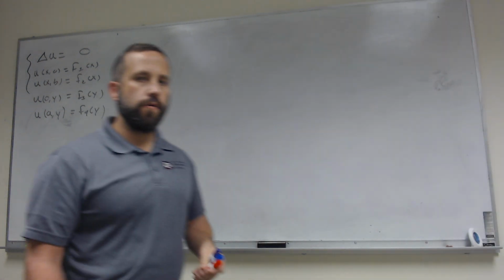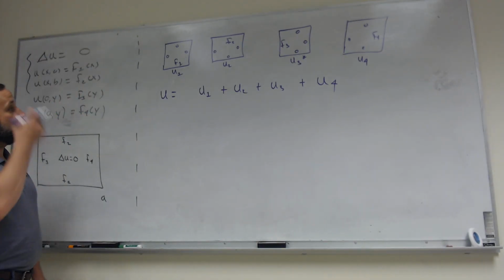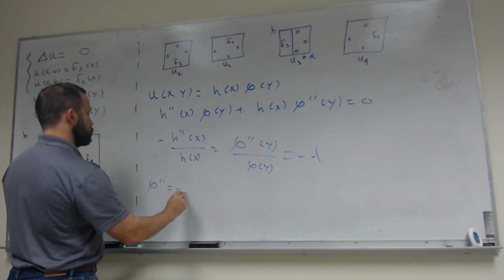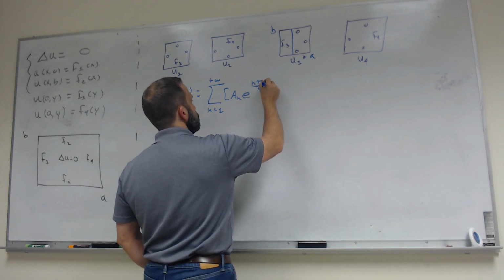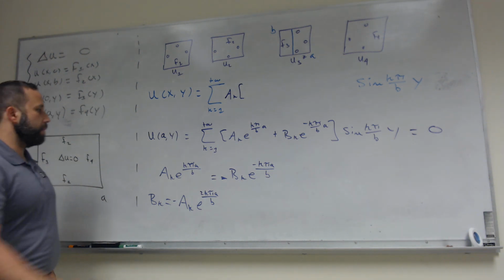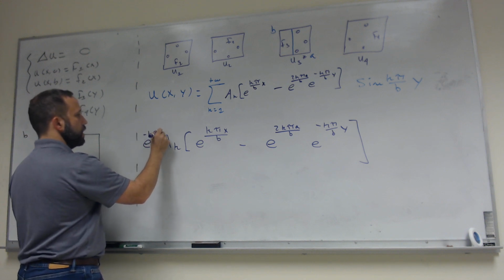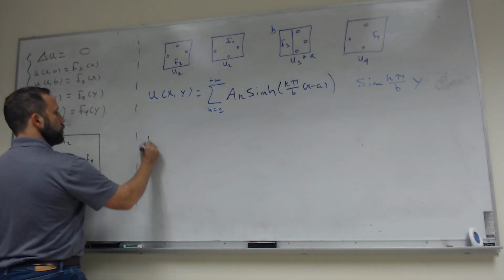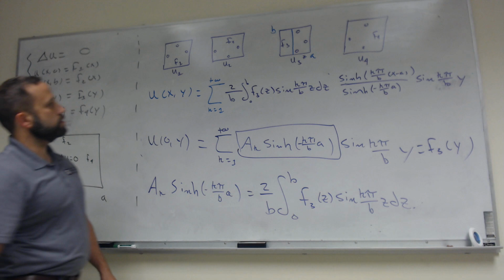Laplace's Equation on a Rectangle